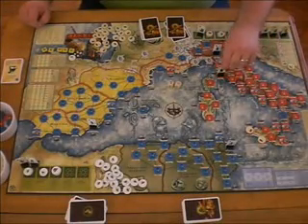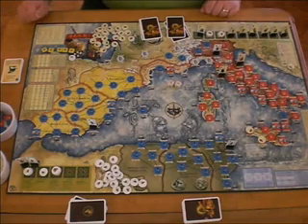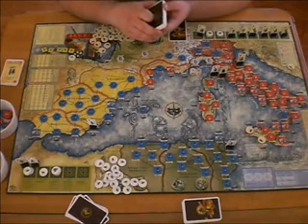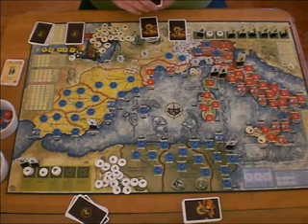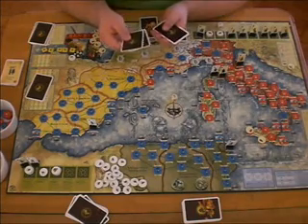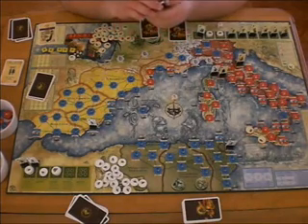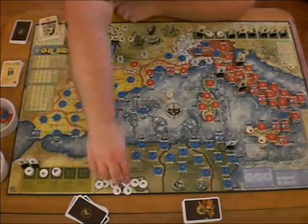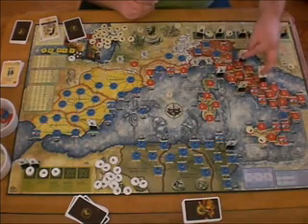Wargames with Jesse Ep1 2